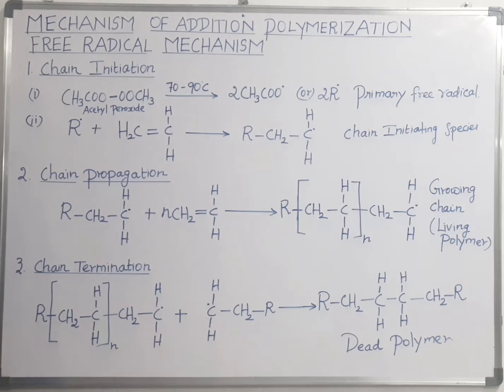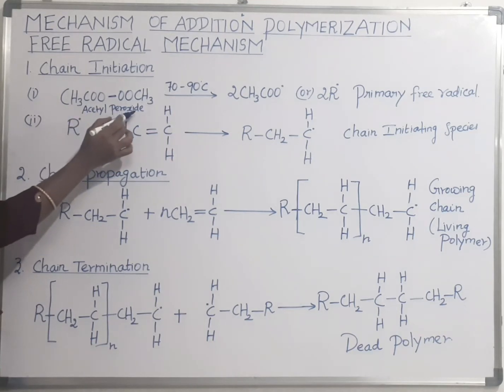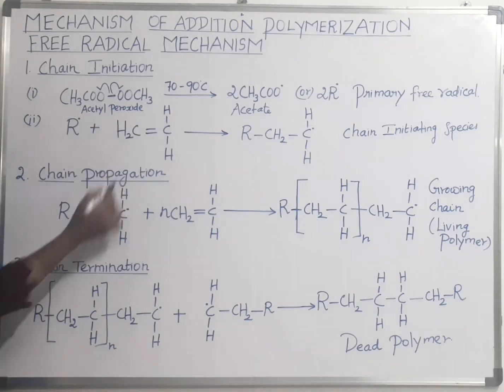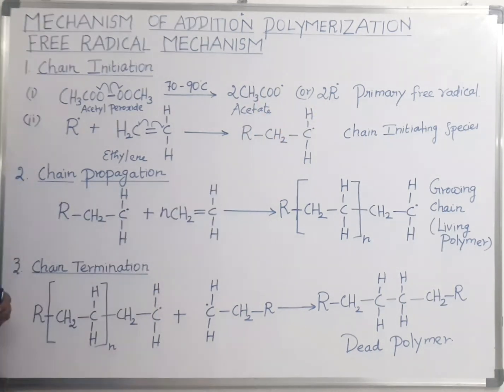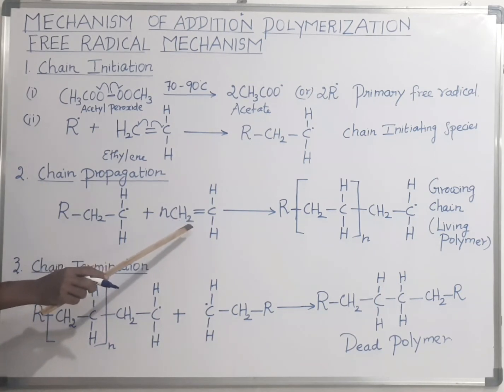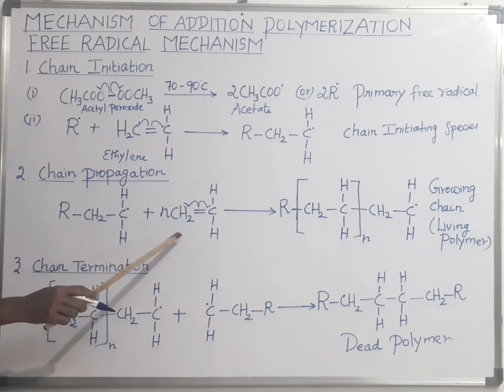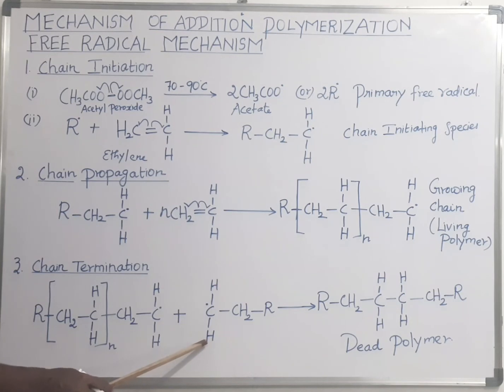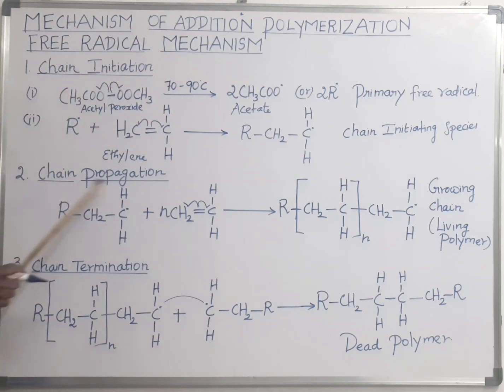Free radical mechanism in english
Mechanism of addition polymerization reaction